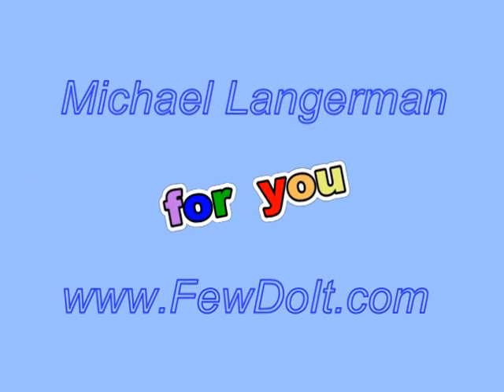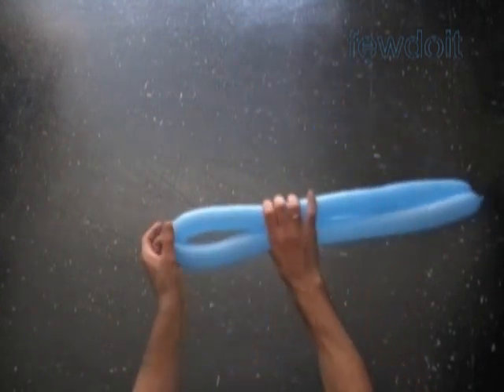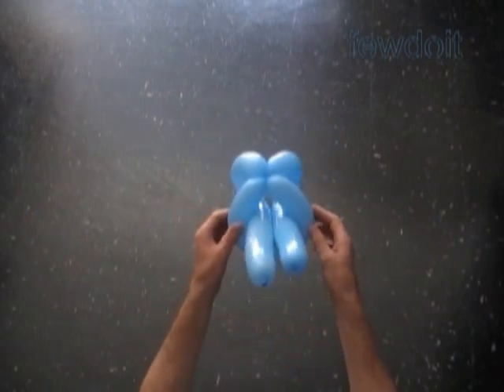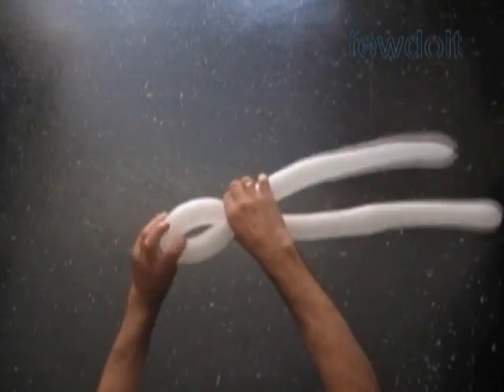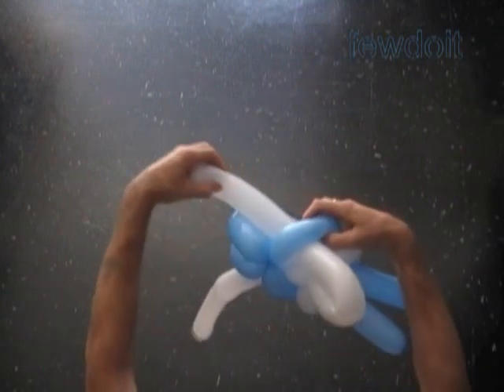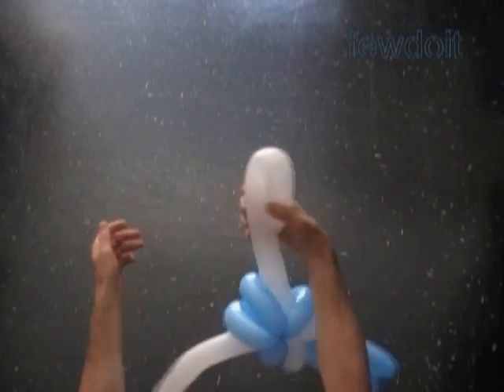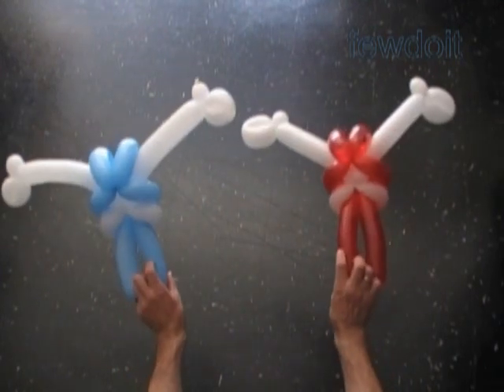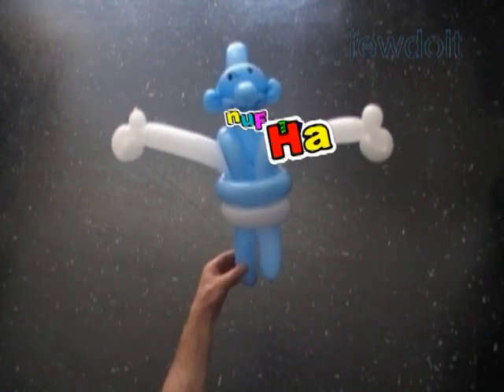Balloon animal cartoon body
In this video instruction you will learn how to make balloon animal cartoon body using balloon twisting technique.

Step by step instructions with photos and text on blog post